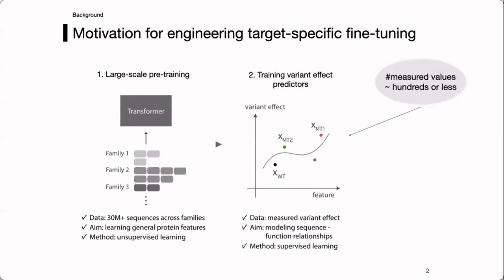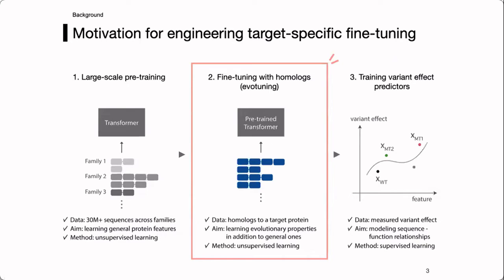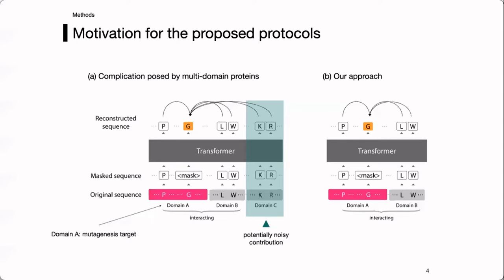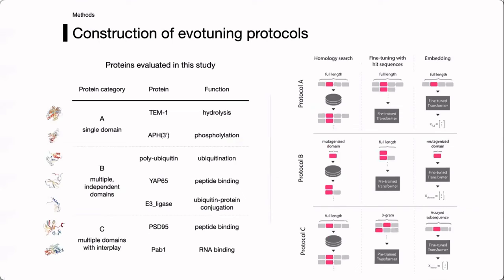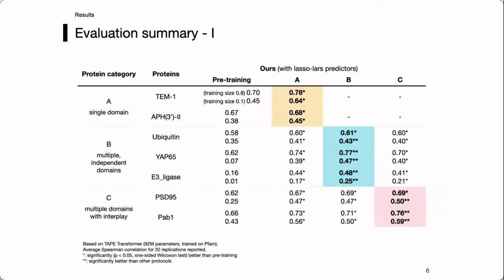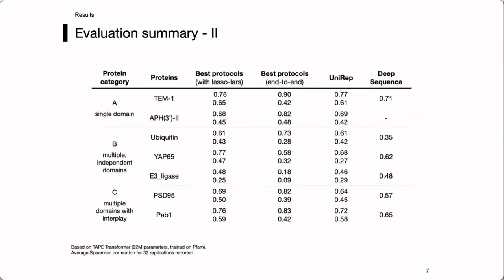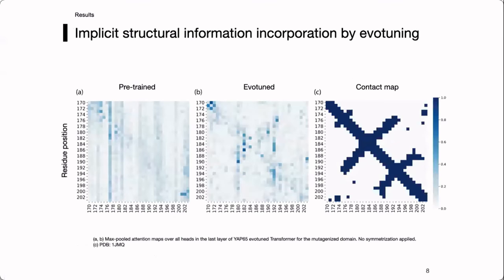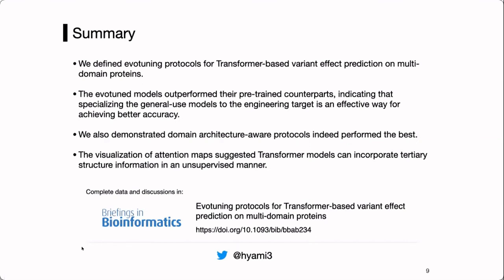Evotuning protocols for... - Hideki Yamaguchi - Special Session 01 - Talk - ISMB/ECCB 2021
Evotuning protocols for Transformer-based variant effect  prediction on multi-domain proteins - Hideki Yamaguchi - Special Session 01 - Talk - ISMB/ECCB 2021